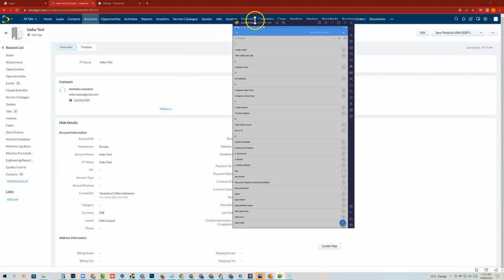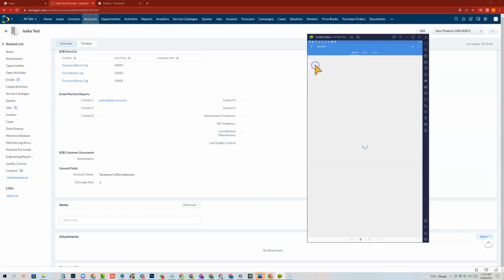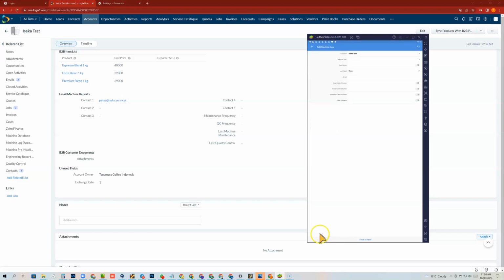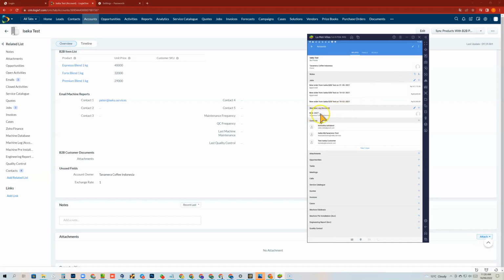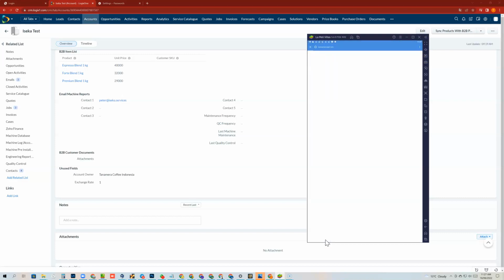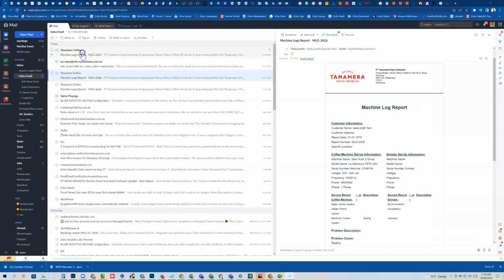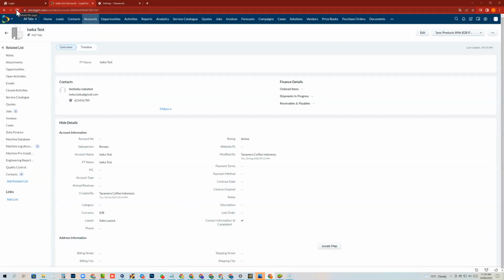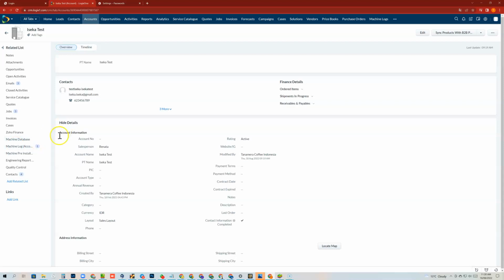Week 3 Zoho How to How to use Zoho CRM as a field service maintenance system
Zoho CRM is a great CRM and together with its Android and iOS application you can extend its capability to your field sales team. But, did you know you can use the CRM and the dedicated Android and iOS app to manage other areas of your business such as your field service or remote operations team? Using custom modules and the application you can create very sophisticated forms that can help capture and deliver information to your remote workers.

YOU CAN EVEN ENABLE YOUR SERVICE TEAM TO GET CUSTOMER SIGNATURES VIA THE CRM APPLICATION AND EMBED THOSE SIGNATURES INTO EMAILS.

In this video, we'll demonstrate just how this coffee company uses the CRM to not only store information about their customer-installed coffee machines but how they use the CRM and the app to conduct maintenance and testing on these very important machines plus how they obtain the customers signature upon completion and how they report this information to the client in an instant